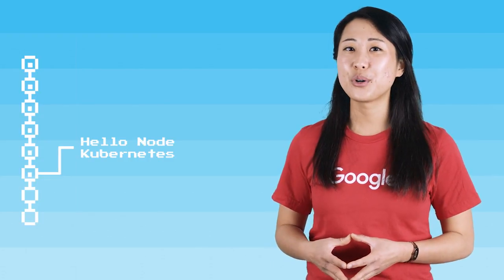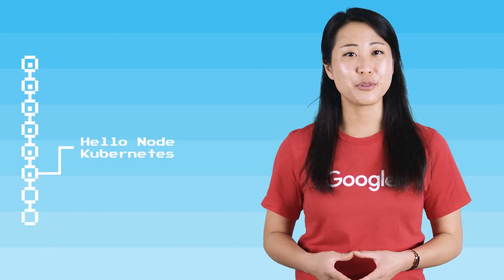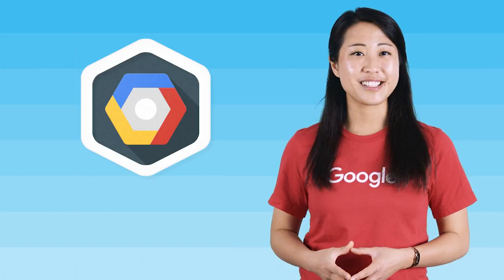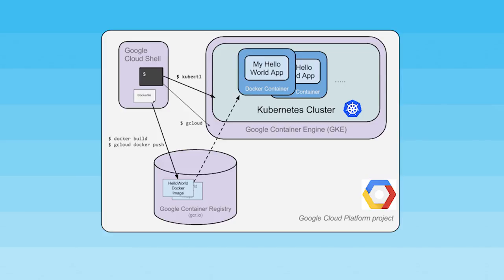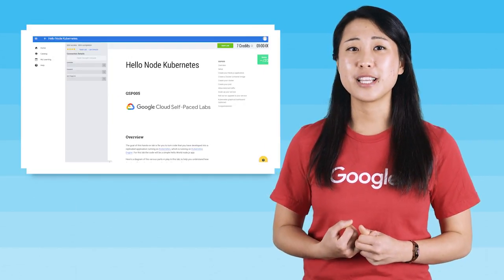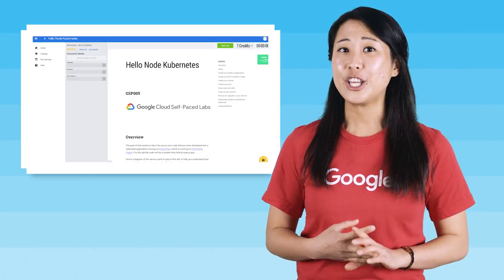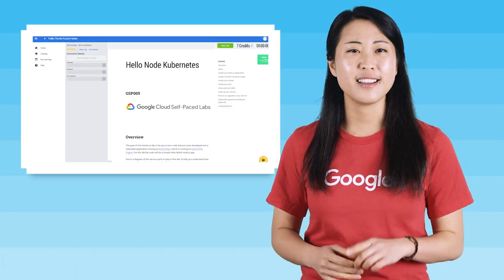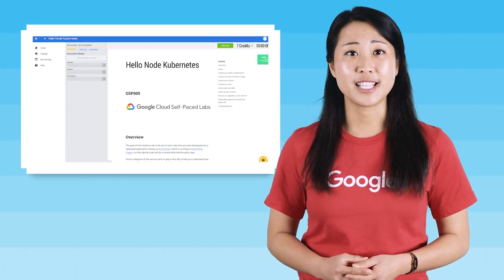Hello Node Kubernetes, GCP Essentials - Qwiklabs Quest Preview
Preview of the Hello Node Kubernetes lab - part of the GCP Essentials Quest on Qwiklabs. Come in with little, or no prior cloud knowledge and come out with practical experience that you can apply to any Google Cloud project.

*Automatically get 20 free credits to take all the labs in the Quest. If you do not already have a Qwiklabs account, you’ll need to create one. Creating an account is always free. Free credits offer good until Sept 4, 2018